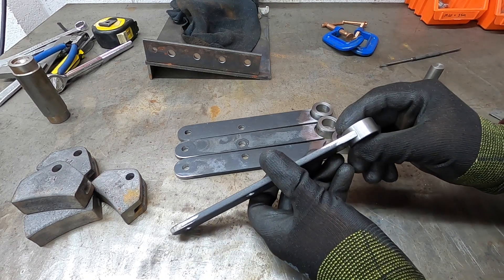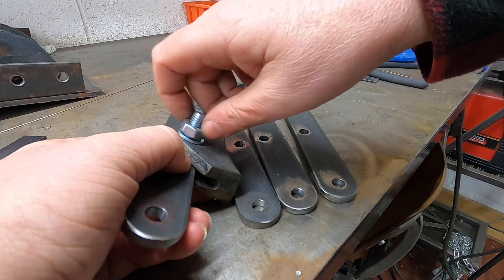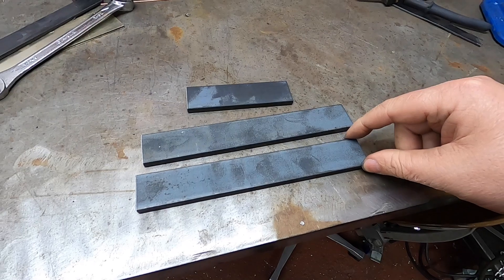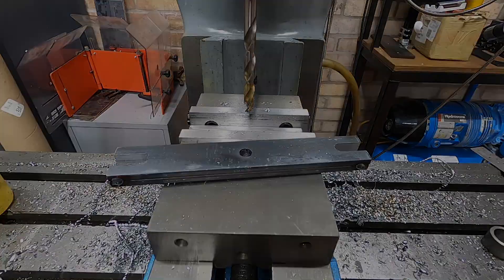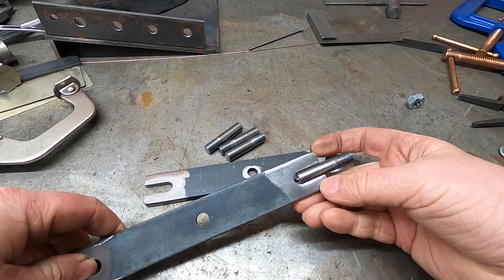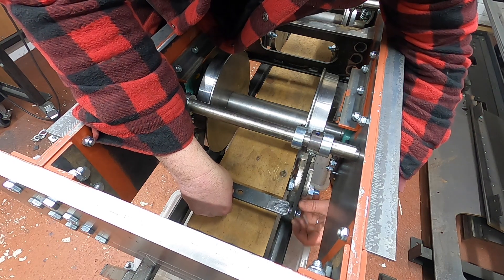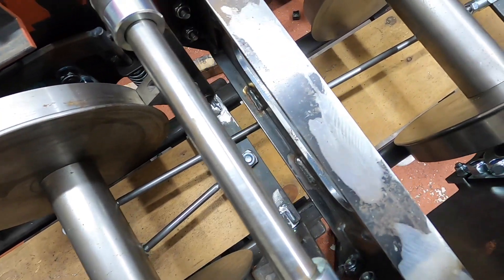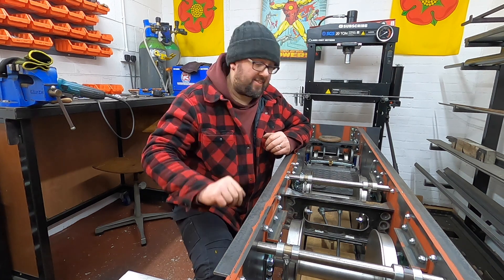Brake Hangers, spreader bar, linkages - EP38 - 7.25" Gauge Steam Locomotive Build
In this video I finish the brake hangers, make the brake hanger spreader bar and make some brake rodding linkages for the steam loco build.